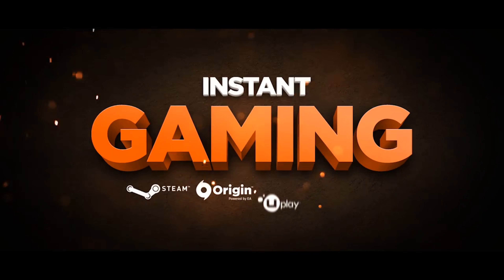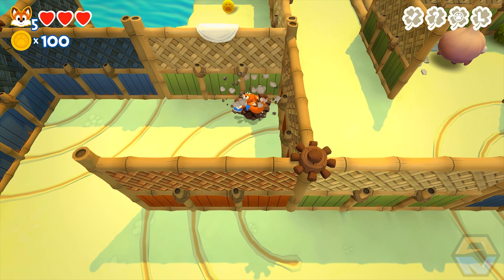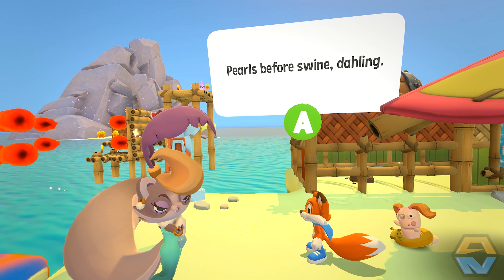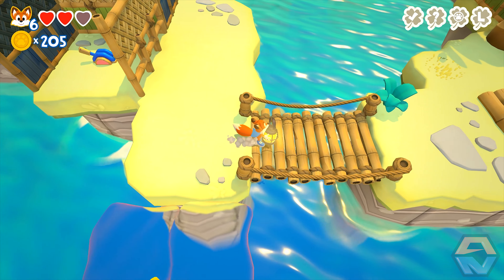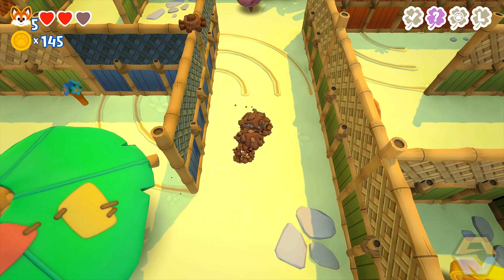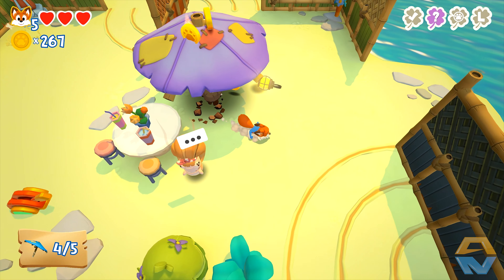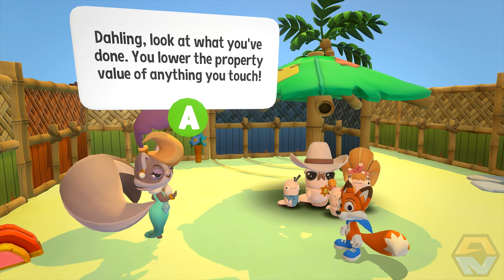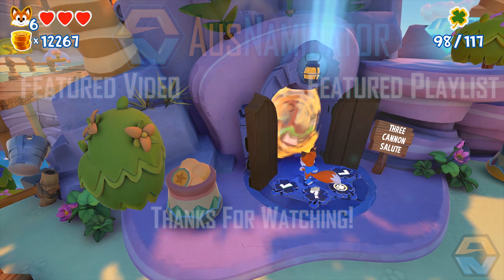SUPER LUCKY'S TALE GILLY ISLAND DLC Let's Play | Episode 2 | STUCK IN PARADISE!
In this episode we continue to explore the Gilly Island DLC with the second level 'Stuck in Paradise'. Lady Meowmalade has trapped the Wormals in the resort so that they can attend her single-release party and we must put up all the umbrellas to stop them from shrivelling up.

Super Lucky’s Tale” is a delightful, playground platformer for all ages that follows Lucky, the ever-optimistic, energetic, and lovable hero, on his quest to find his inner strength and help his beloved sister rescue the Book of Ages from Jinx. Jinx is the scheming and mysterious villain trying to reshape the world, but for what reason?

Lucky must confront the nefarious Kitty Litter, Jinx’s mischievous kids – self-taught villains who might not be getting Jinx’s plans quite right. Lucky meets friends and allies along the way too. He meets misplaced Yetis, Kooky Spookies, a village of farming worms, and other colorful friends inhabiting the Book of Ages.

Test your skills with carnival attraction mini-games and nerve-wracking hot air balloon obstacle courses. Plus, surprise levels and hidden "foxholes" showing up where you least expect them, challenging Lucky to use his wits and skill. Explore hidden secrets of new worlds with Lucky’s signature burrow move. Dive into unpredictable foxholes, or try devilish side scrolling challenge levels to unlock additional rewards.